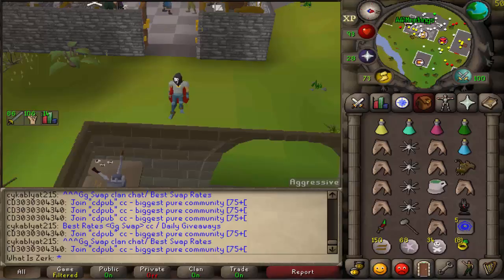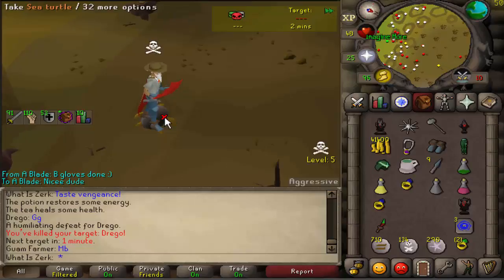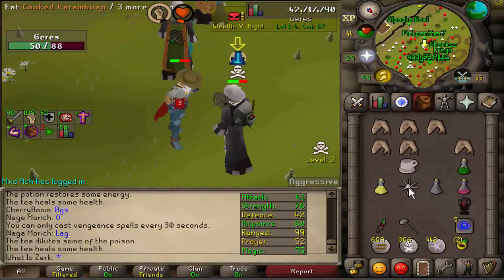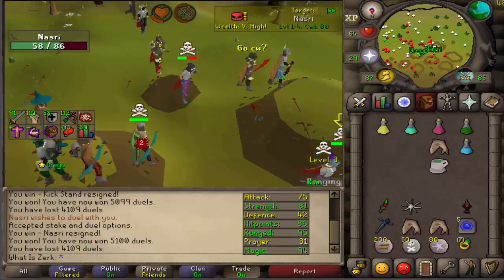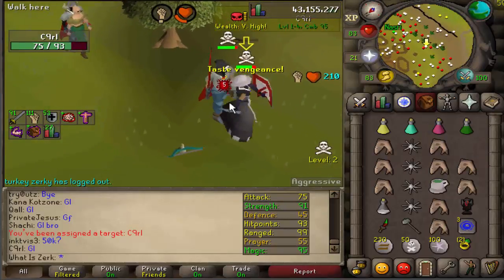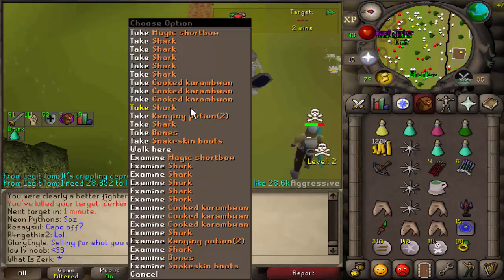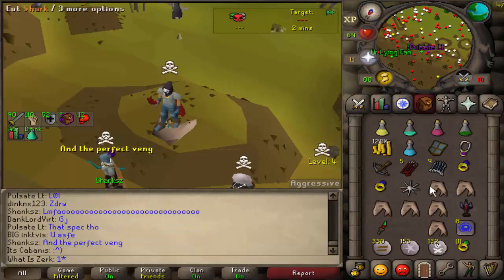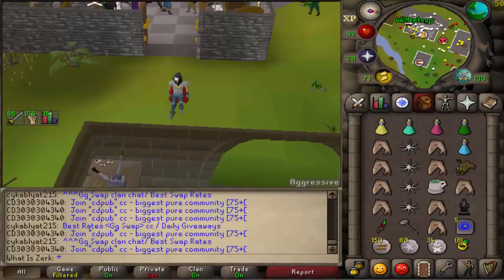DDS is OP?? PK commentary Runescape 2007 What Is Zerk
i use the client konduit
add me in game! 'what is zerk'